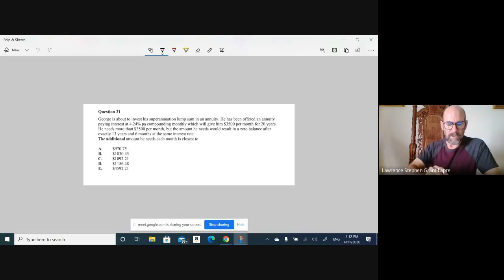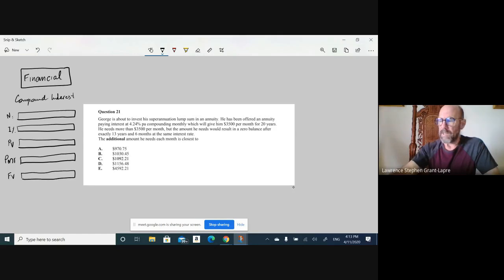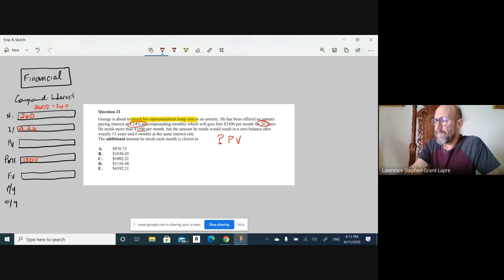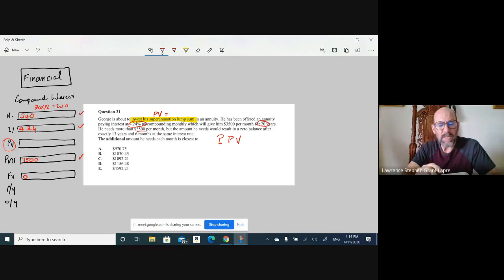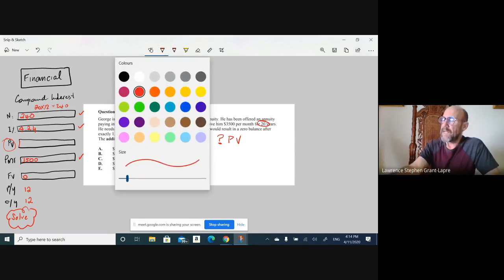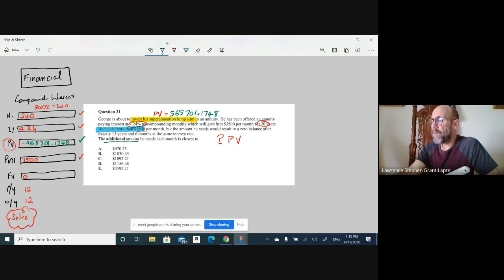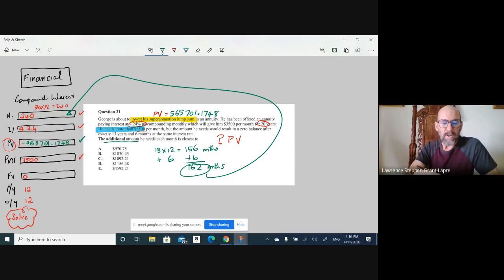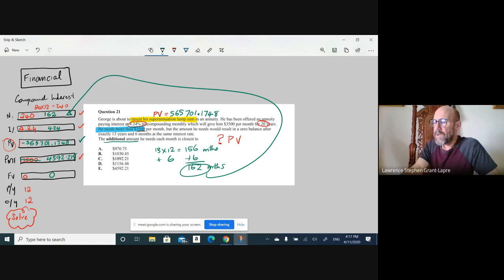Finance Solver in calculator to solve annuity problem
The amount is sufficient for 20 years -how much is needed